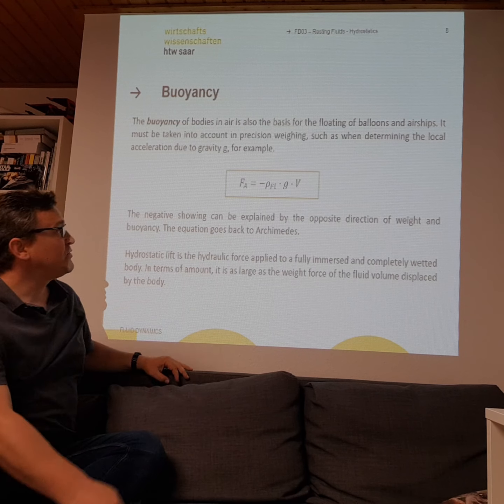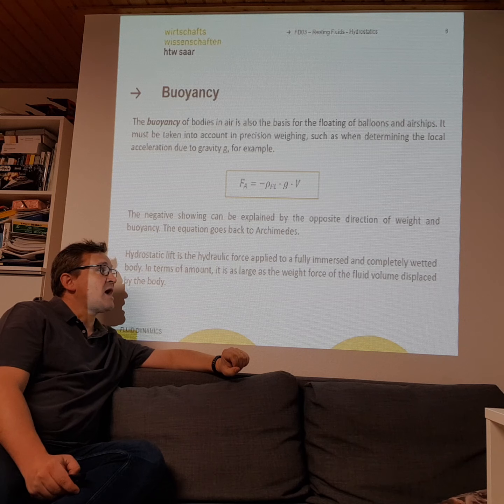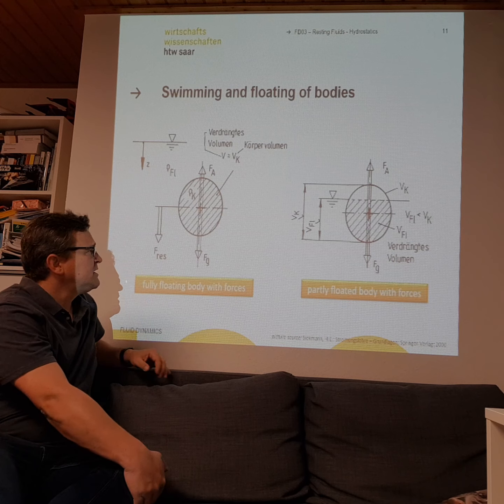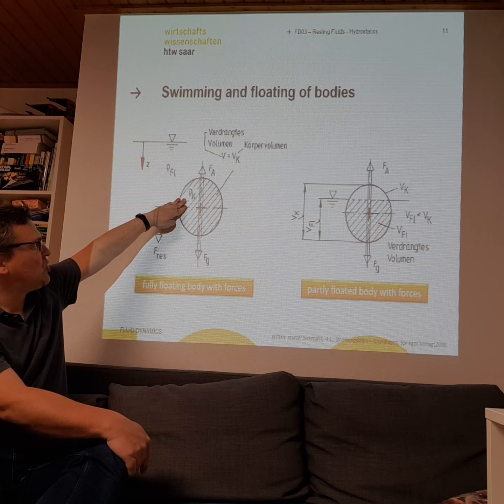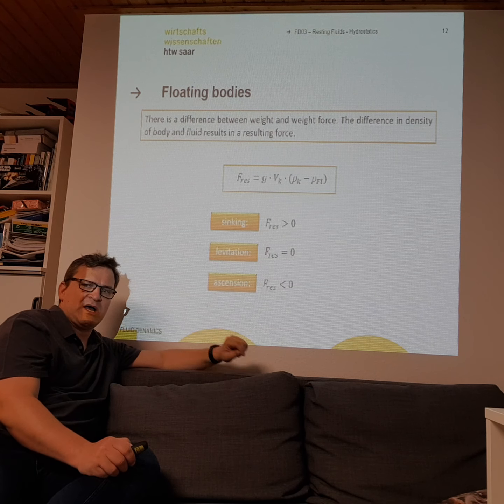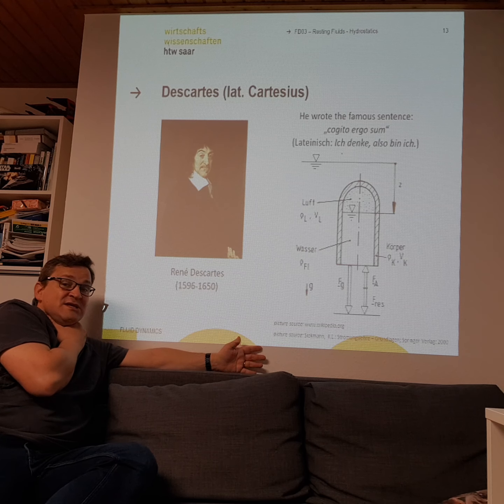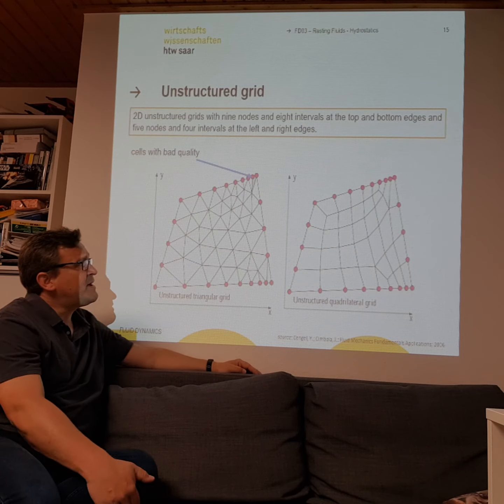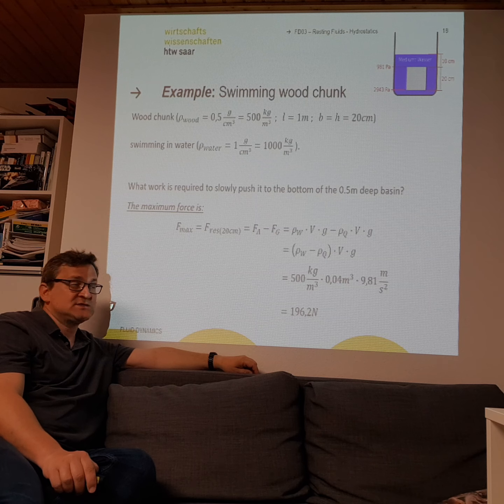Fd0302 - Fluid Dynamics Chapter 03 - P02: Hydrostatics in Resting Fluids